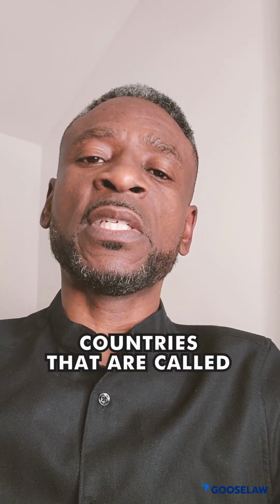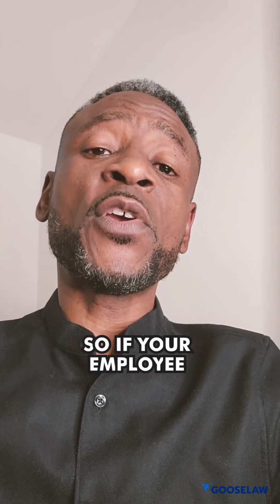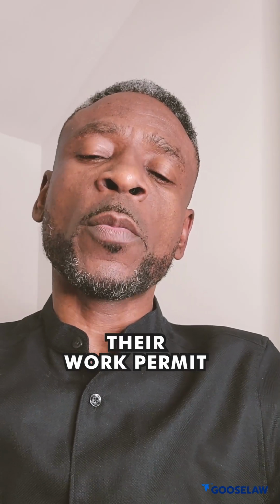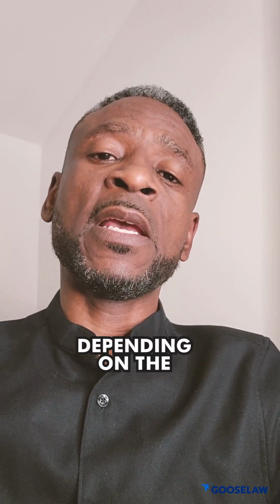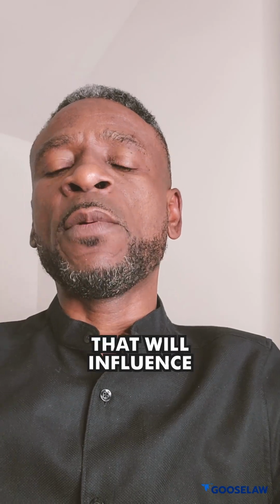Fastest Way To Get A Work Permit For A Foreign Worker In Canada